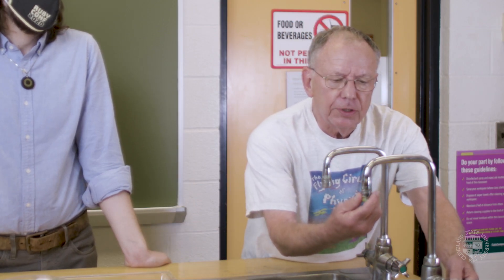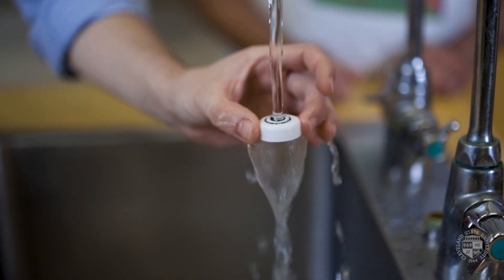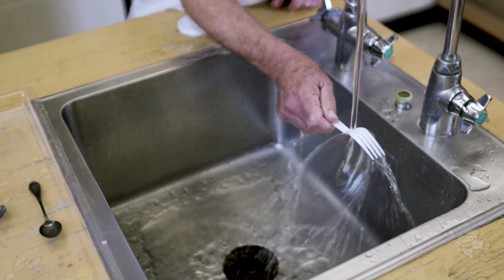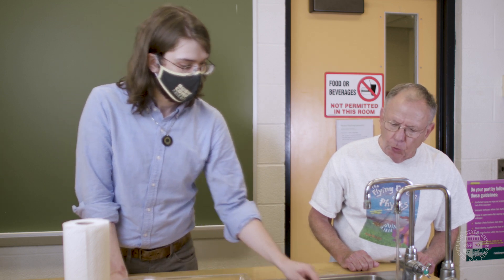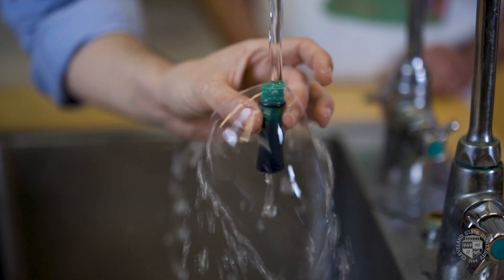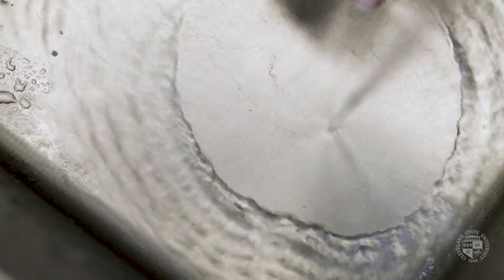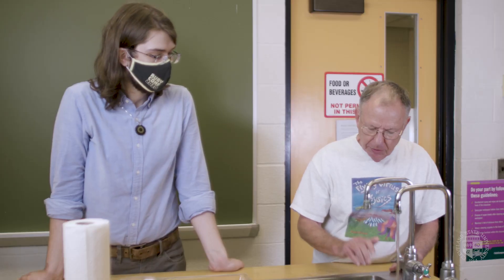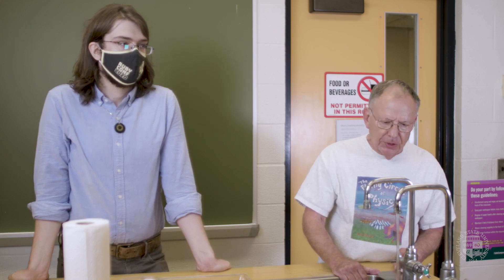Flying Circus of Physics: Kitchen Sink Physics (Episode 6.5)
Jearl just loves to play in the water. With the help of his graduate assistant Richard, they discuss the physics behind water bells. No not ringing bells, rather it's more visual. Wonder if Jearl could make those bells ring out?